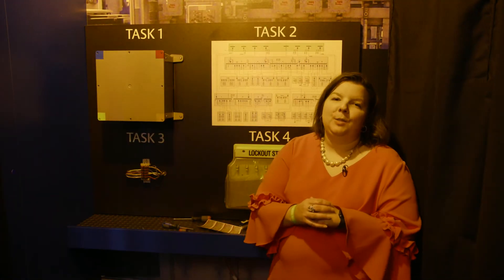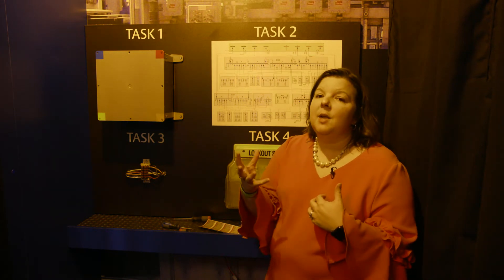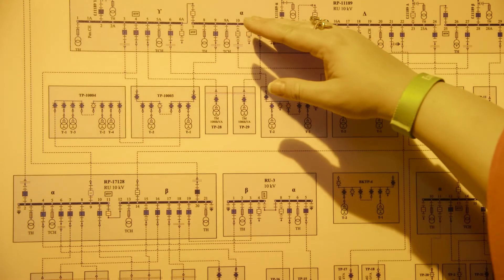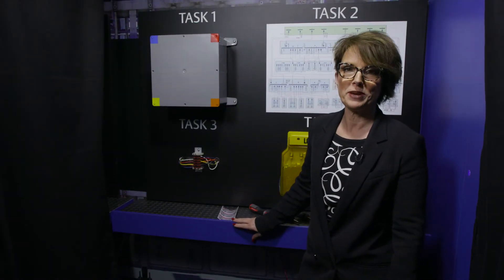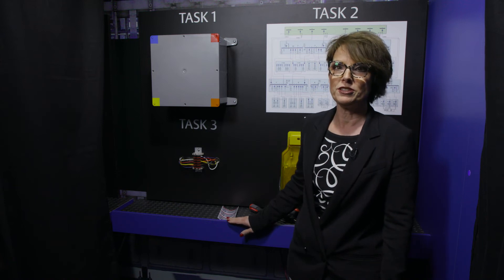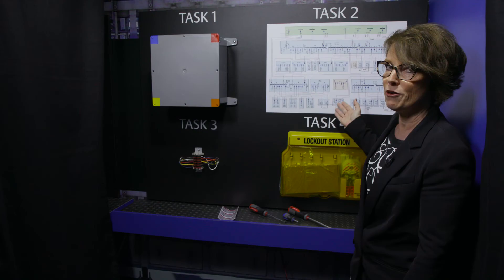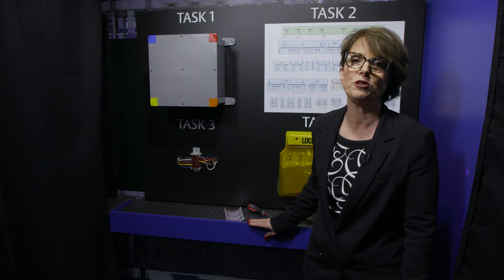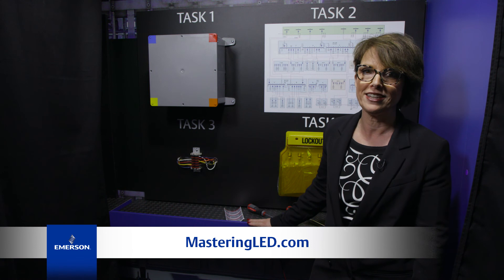Experience the Benefits of LED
Heather Green & Ellen Helm demonstrate how LED allows you to operation a harsh / hazardous area more productively and safely with quick installation which reducing long term maintenance.